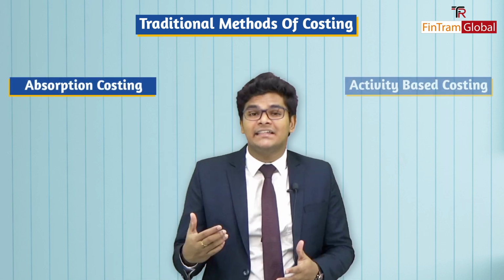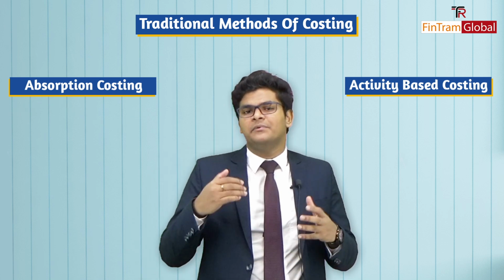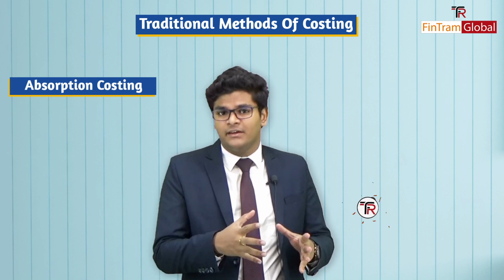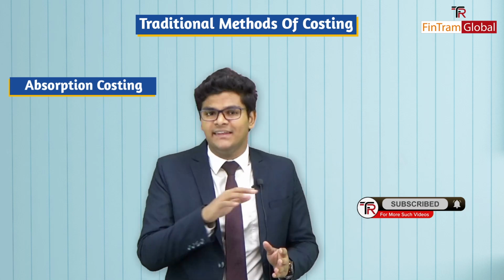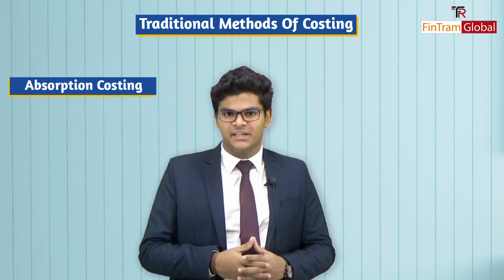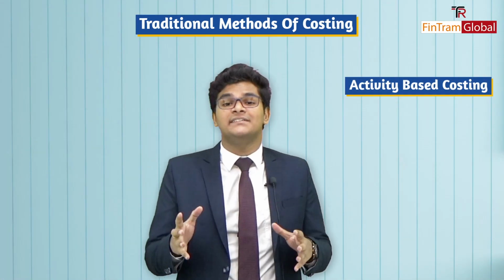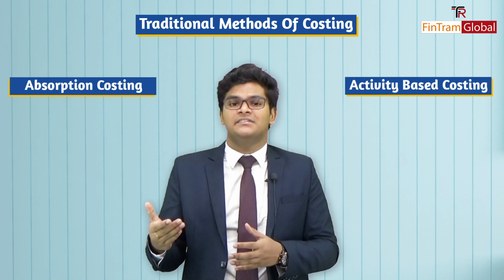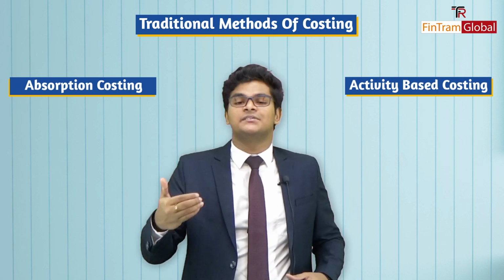Traditional methods of costing explained | ACCA PM Revision - Absorption & Activity based costing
0:00 Introduction
0:30 Difference between traditional methods of costing
0:42 Absorption costing
1:06 Activity-based Costing